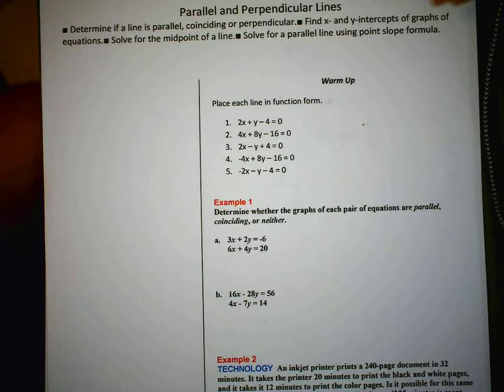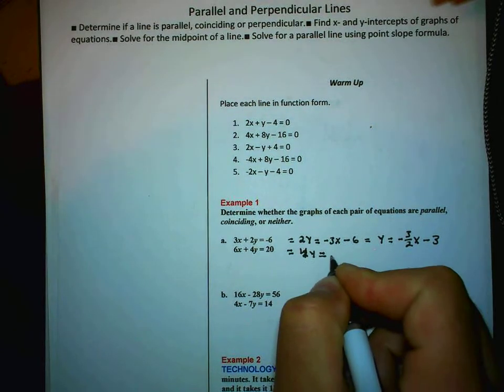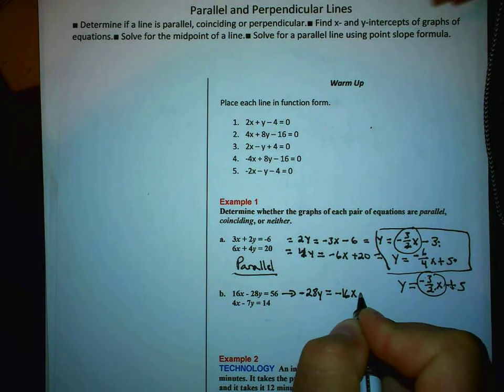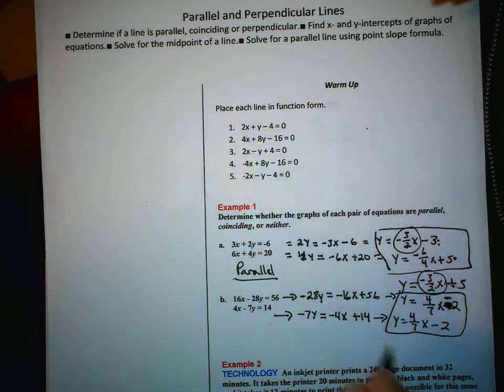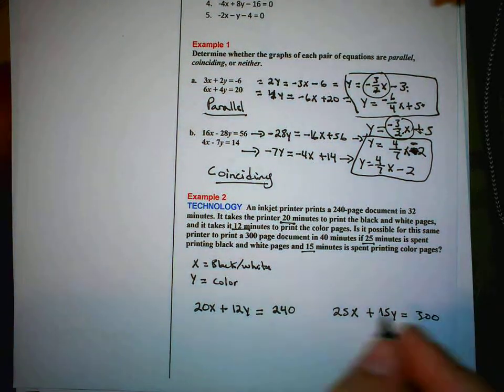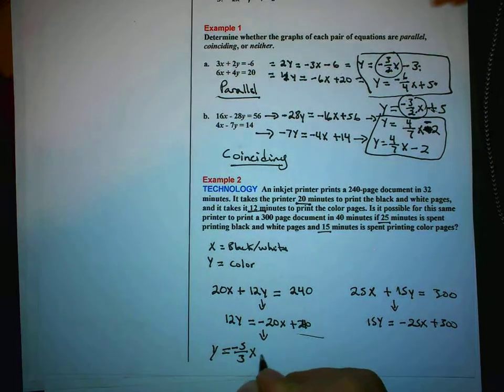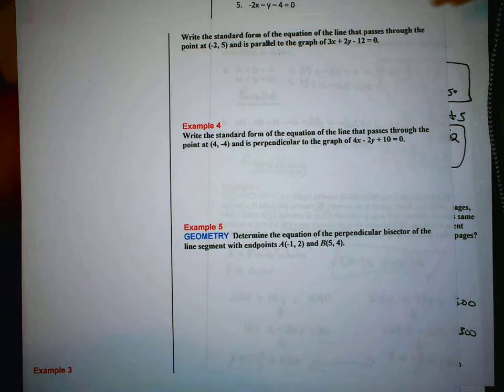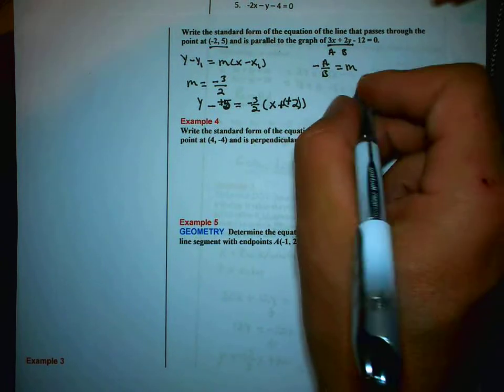Pre Cal Lesson 5 Parallel and Perpendicular Lines